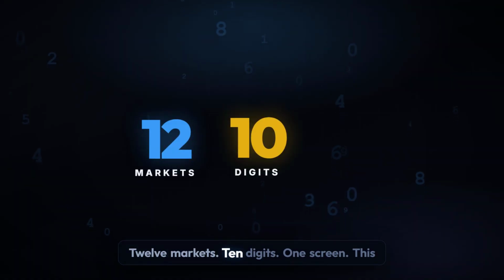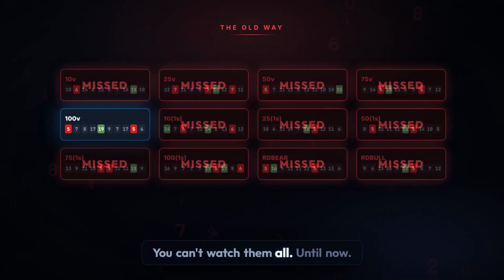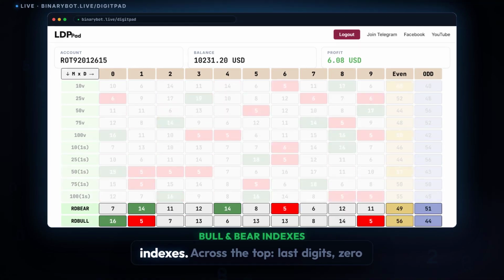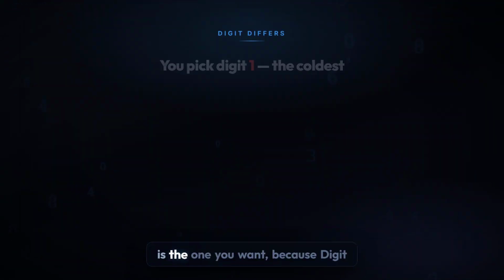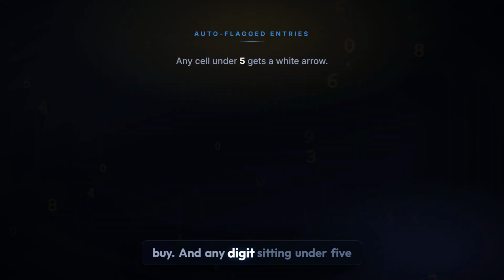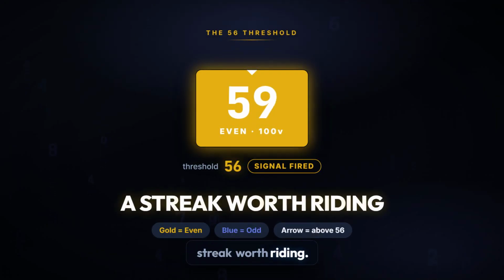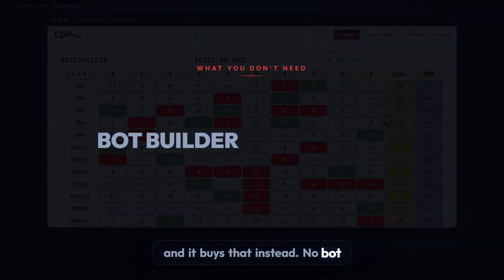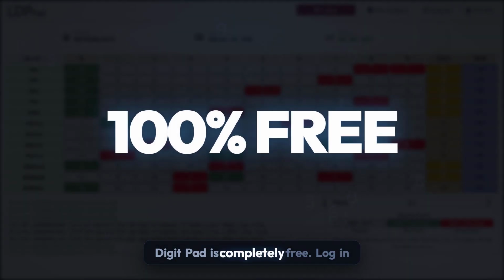Digit Pad : All Deriv Digit Markets on ONE Screen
📈 Trading Platform
🆓 Create Your Free Account
🌐 Official Websites

🤖 Bot Hub
Discover free & premium trading bots.
📱 Download Our Free Trading App
Start trading smarter with our free app.
🛍️ Bot Shop
Browse our collection of premium trading bots and tools.

Every Deriv digit market on one live grid — 12 markets, digits 0-9, Even and Odd,
all updating on every tick. Digit Pad is a free tool from BinaryBot.live that
replaces flipping between charts with a single screen you can trade straight from.

Most digit traders watch one market at a time. You open Volatility 100, count the
last digits, wait for a setup — and while you're waiting, eleven other markets
just printed the trade you were looking for. Digit Pad puts all of them on one
grid so you can see every opportunity at the moment it appears.

⏱ CHAPTERS
0:00  12 markets, 10 digits, one screen
0:08  The problem with watching one market at a time
0:23  The grid explained — markets, digits, Even/Odd
0:43  Reading the heat: green vs red, and why cold digits matter
1:02  The signal bar — 50% natural, 30% not good, 70% strong buy
1:17  Even/Odd read and the 56 threshold
1:31  One-tap trading: set your stake, tap the box
1:52  Live log, contract IDs, balance and profit
2:02  Get started free

📊 WHAT'S ON THE GRID
• Volatility 10, 25, 50, 75, 100
• Volatility 10(1s), 25(1s), 50(1s), 75(1s), 100(1s)
• Bull Market Index and Bear Market Index
• Last digits 0-9, plus Even and Odd columns
• Every cell = how many times that digit landed in the last 100 ticks

🎯 HOW TO READ IT
• Green = the hottest digit in that market
• Red = the coldest digit — the one Digit Differs wants you to trade
• Any cell under 5 gets flagged with an arrow: that's your entry
• Even/Odd column lights up and throws an arrow when it crosses 56
• Signal bar: ~50% is natural, 30% (min) is not good, 70% (max) is a strong buy

⚡ ONE-TAP TRADING
Set your stake once at the bottom, then tap any box. One tap fires a Digit
Differs contract on that exact market and that exact digit. Tap Even or Odd and
it buys that instead. No bot builder, no blocks, no code.

Every fill lands in the live log with its contract ID and payout, and your
balance and profit update the second the tick settles.

Digit Pad is also known as LDP Pad. It's free to use — log in with your Deriv
account and the whole grid goes live.

⚠️ RISK WARNING
Trading involves significant risk and you can lose more than you deposit. The
account activity shown in this video is a real session and is not a projection
of results — past performance does not indicate future performance. Nothing here
is financial advice. Trade only with money you can afford to lose. BinaryBot.live
commission from accounts opened through our links.